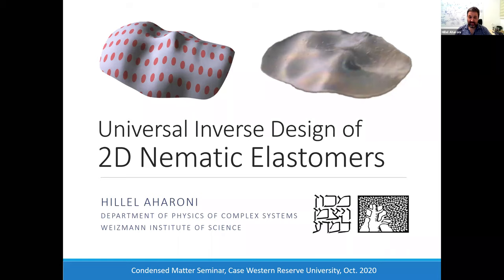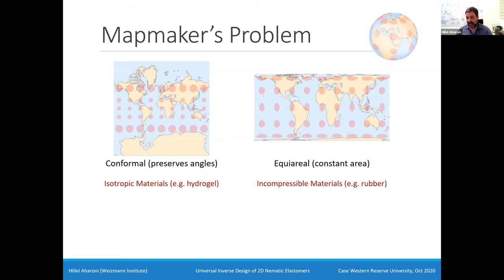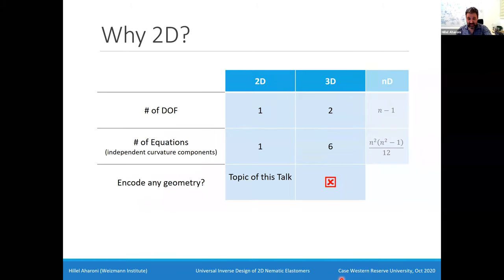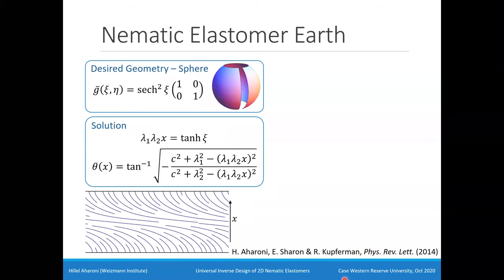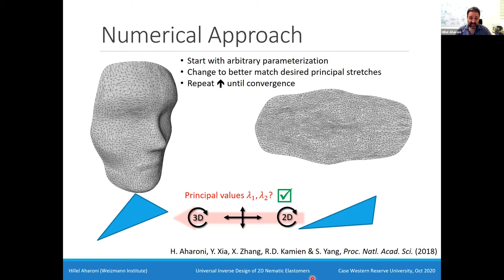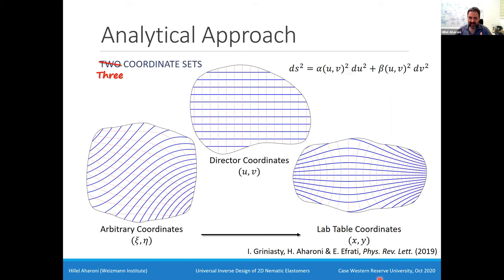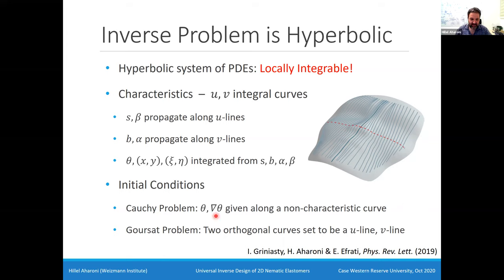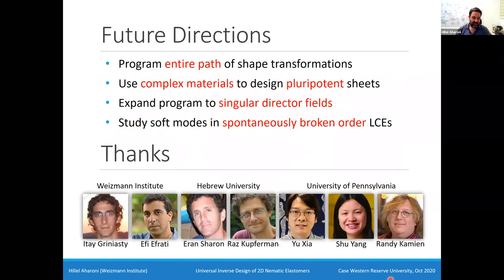Geometries and thin nematic elastomer surfaces | Hillel Aharoni (Weizmann Institute of Science)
Online Condensed Matter Seminar (October 26, 2020), Department of Physics, Case Western Reserve University (Host: Charles Rosenblatt).

Speaker: Hillel Aharoni (Department of Physics, Weizmann Institute of Science)

Abstract: Thin nematic elastomer sheets can be programmed, via the nematic director field embedded into them, to take different shapes in different environments. Recent experiments from various groups demonstrate excellent control over the director field, thus opening a door for achieving accurate and versatile designs of shape-shifting surfaces. At the crux of any effort to implement this design mechanism lies the inverse design problem — given an arbitrary surface geometry, constructing the director field that would induce it upon actuation. In this talk, I describe several aspects of this inverse problem. I present a numerical algorithm for finding approximate global solutions to the inverse problem for any 2D geometry. I show analytically the existence of many local solutions for any smooth geometry, provide an algorithm for their integration, and show a convenient classification useful for finding optimized director fields per given surface geometry. I further discuss non-smooth surface geometries, and how these can be realized via topological defects and domain walls in the nematic director field.